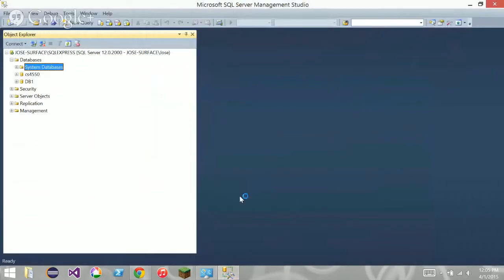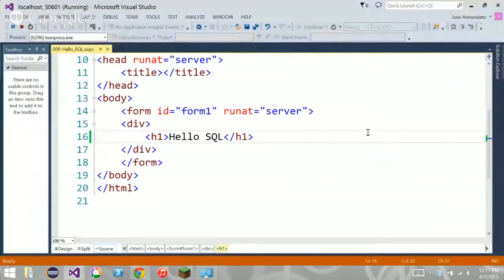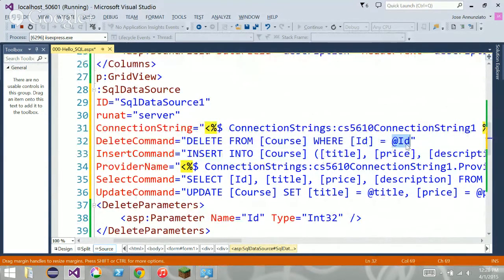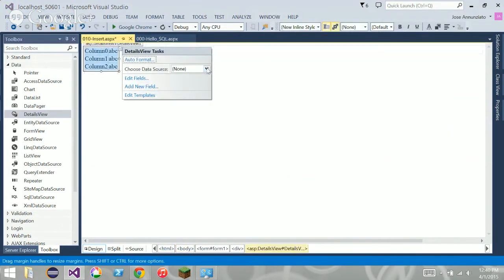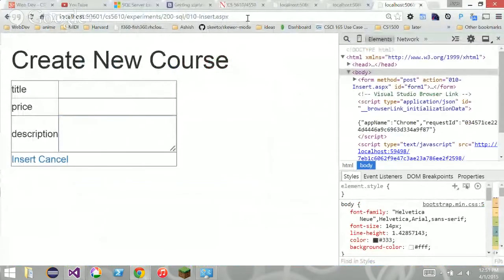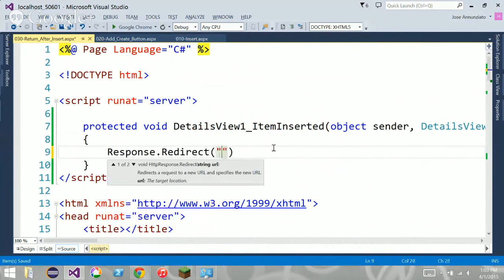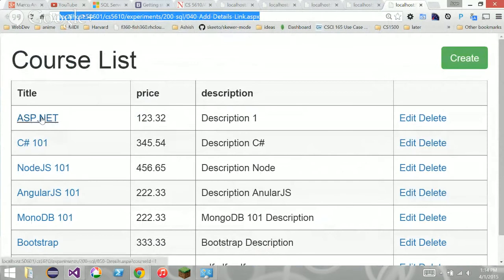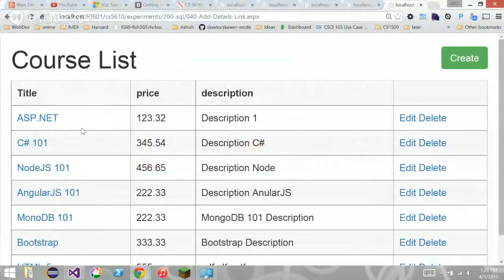Web Dev - CS5610 - Intro to SQL Server and ASP.NET